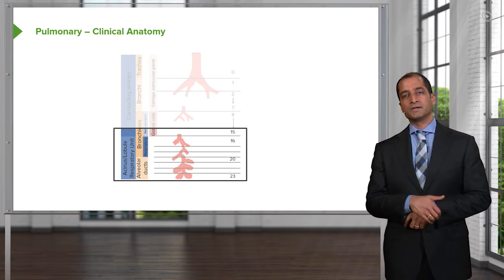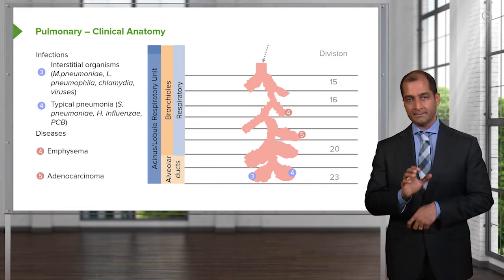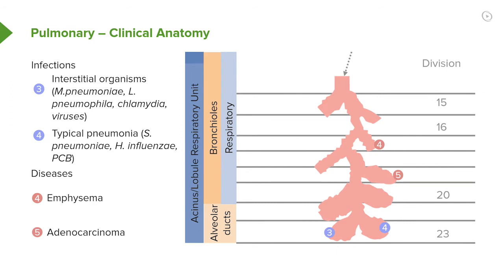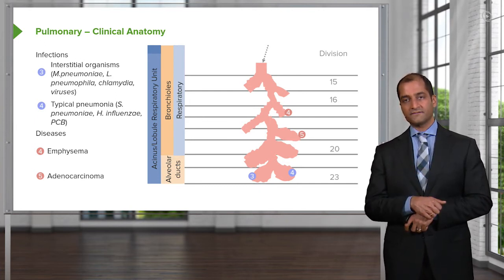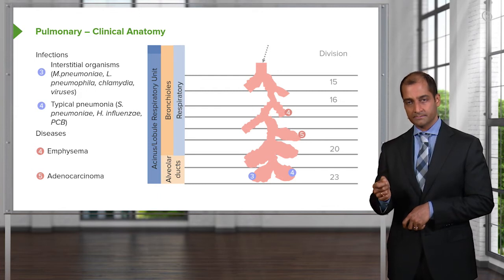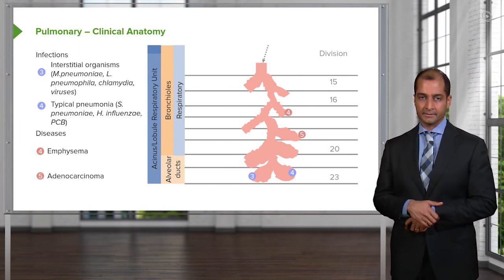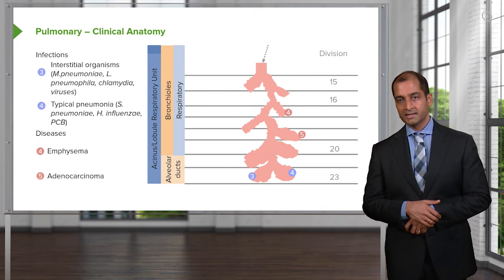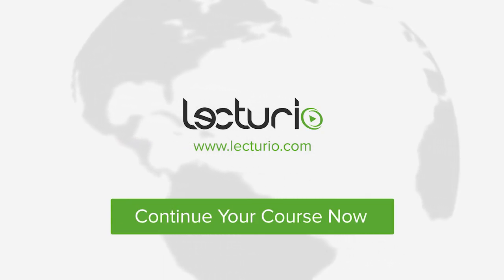Alveolar Ducts & Dead Space – Pulmonary Pathology | Lecturio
This video “Surface Anatomy of the Abdominal Wall ” is part of the Lecturio course “Abdominal Wall - Anatomy” ► WATCH the complete course

► LEARN ABOUT:
- Pulmonology – Clinical anatomy
- Alveolar Ducts
- Dead space
- Infections
- Interstitial organisms
- Typical pneumonia
- Diseases
- Emphysema
- Adenocarcinoma

► LECTURIO is your single-point resource for medical school:
Study for your classes, USMLE Step 1, USMLE Step 2, MCAT or MBBS with video lectures by world-class professors, recall & USMLE-style questions and textbook articles. Create your free account now

► READ TEXTBOOK ARTICLES related to this video:
A-A Gradient & Alveolar Gas Equation – Laboratory Diagnostics